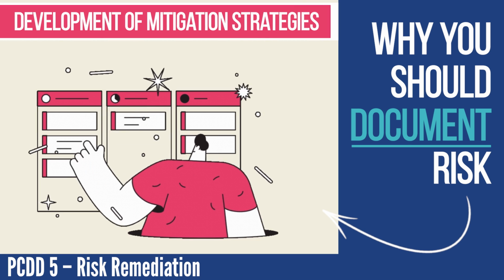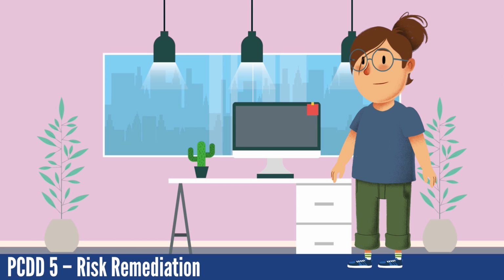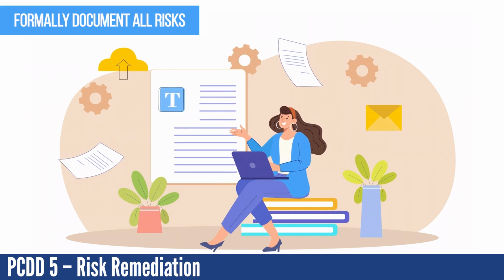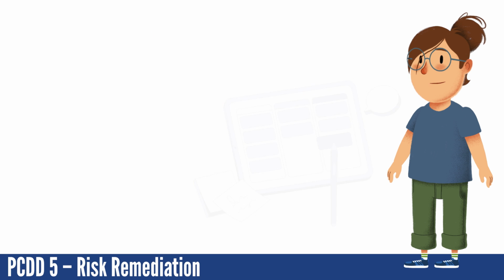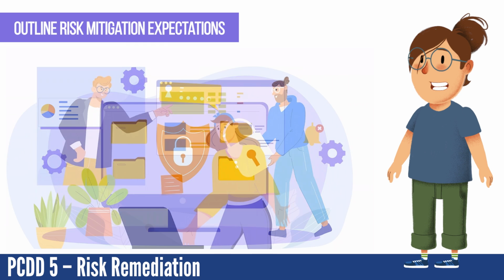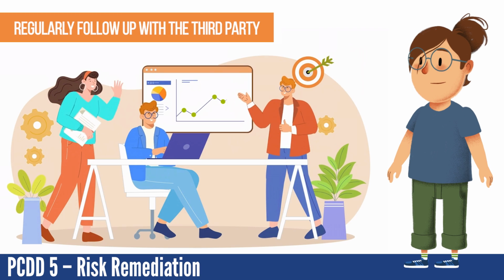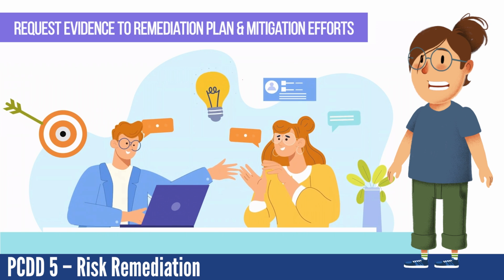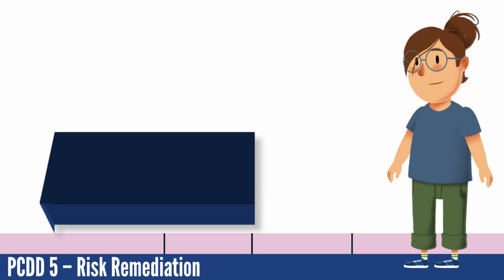TPRM 101: Pre-Contract Due Diligence - Risk Remediation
Welcome back to TPRM 101! Today’s video will cover Risk Remediation, the fifth section of the Pre-contact Due Diligence phase.

It highlights the importance of documenting and mitigating risks discovered during third-party assessments, ensuring compliance with regulatory requirements, and maintaining good governance practices. The video also provides detailed strategies for documenting risks, creating mitigation plans, and ensuring effective communication and validation with third-party partners.